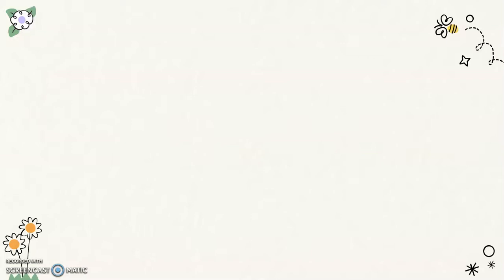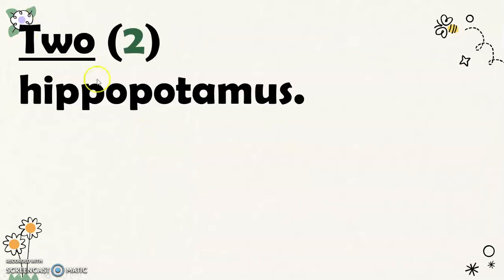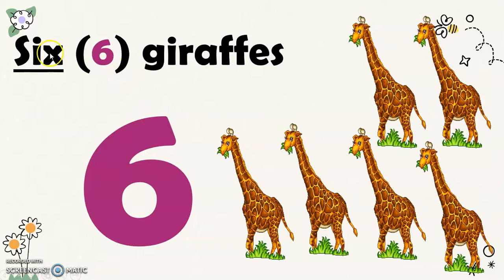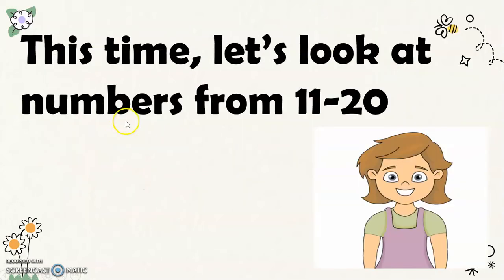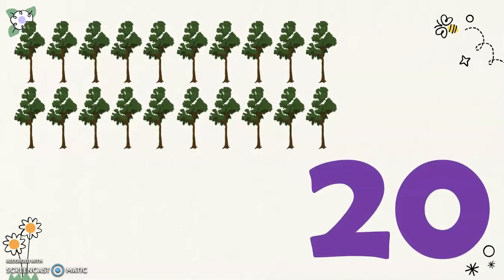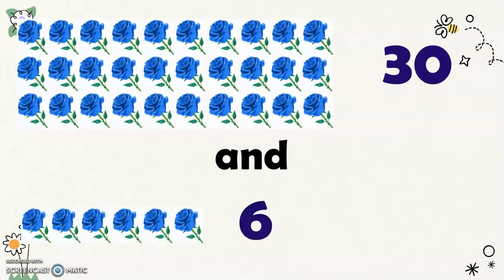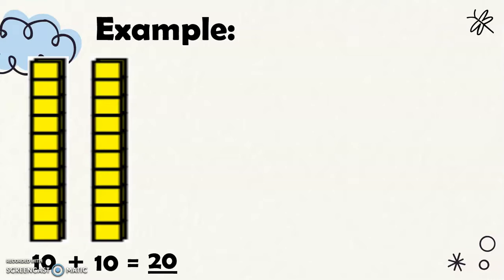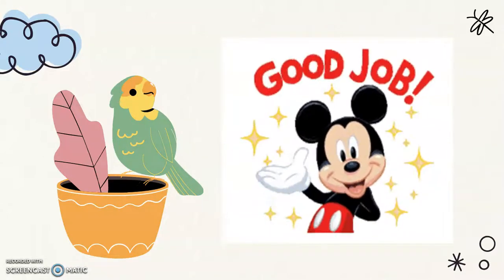Visualizing and Representing Numbers from 0-100 ( from 11-100)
This is a Grade 1 lesson on visualizing and representing numbers from 0-100.